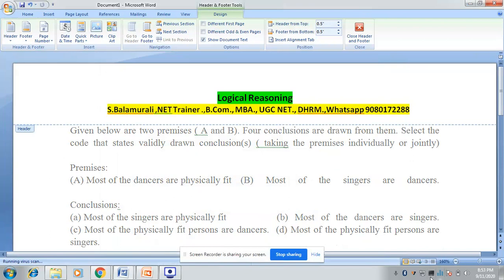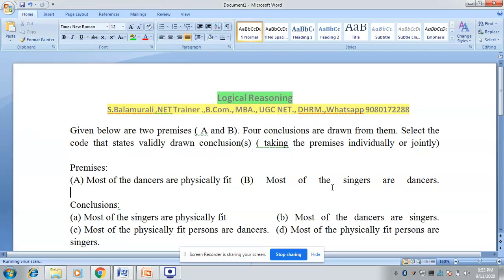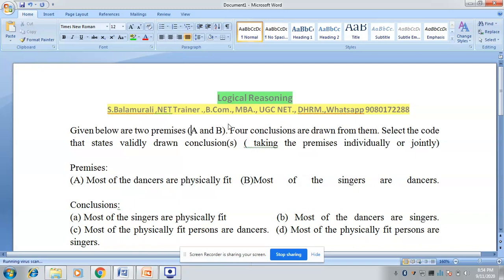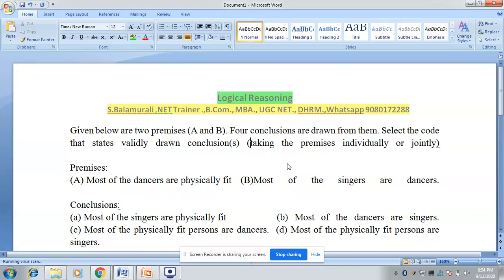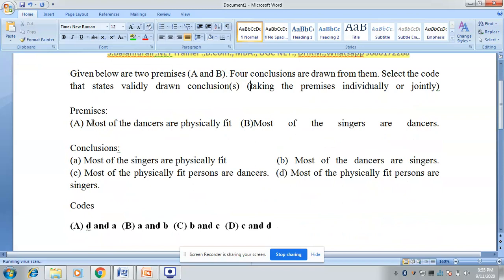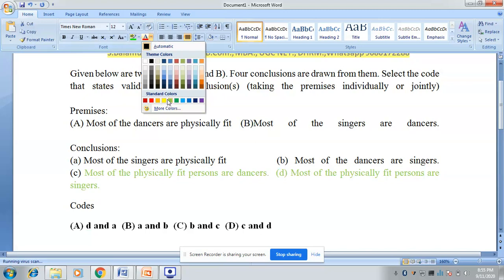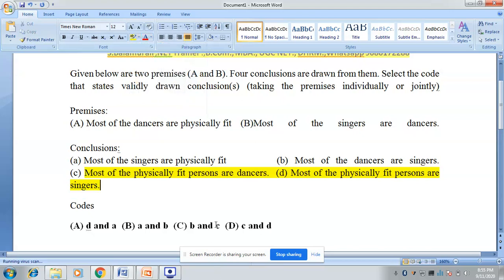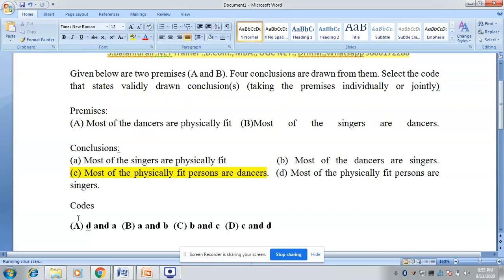Logical Reasoning - Deductive Reasoning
No ven diagram or formula required. Thinking pattern matters. Happy Learning